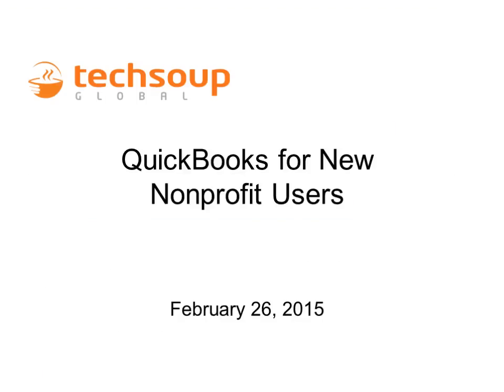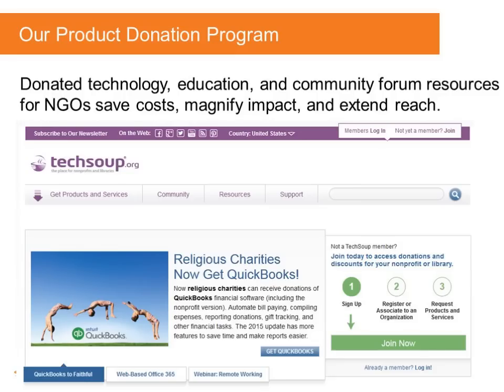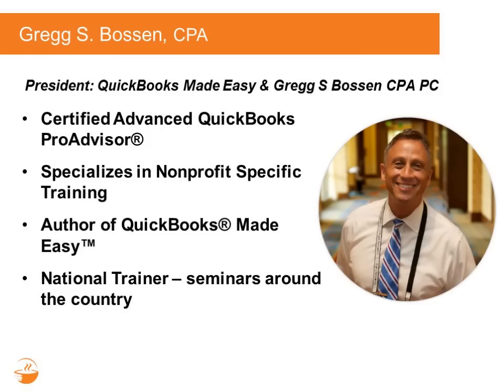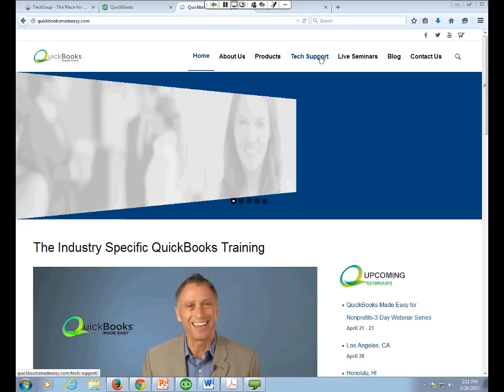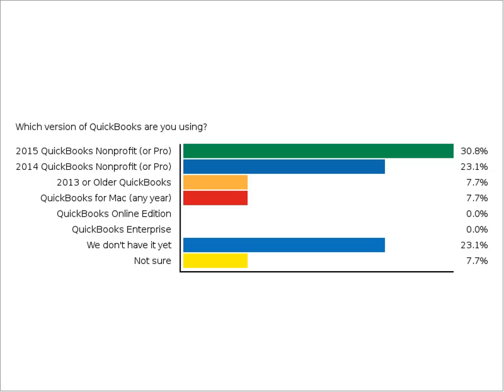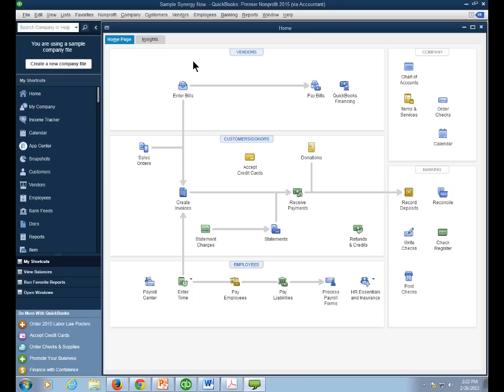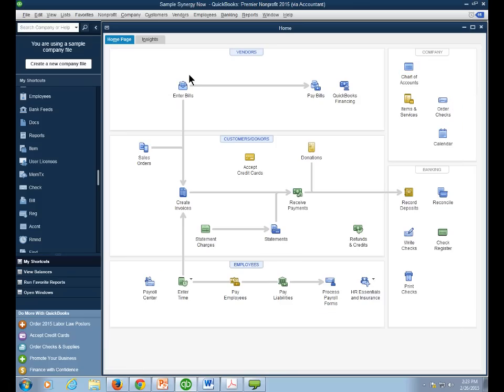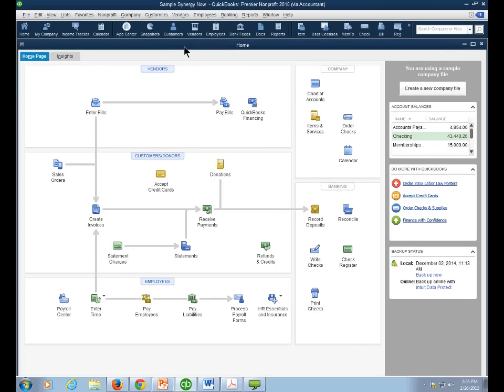Webinar - QuickBooks for New Nonprofit Users - 2015-02-26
Are you brand new to using Intuit's QuickBooks or need a basic refresher to make sure you've got your nonprofit or church set up correctly?

Watch QuickBook's Made Easy CEO Gregg Bossen while he walks us through a host of beginner topics in this free, 90-minute webinar.

We cover:

-- Setting up your "company"
-- Opening balance
-- Setting up accounts
-- Setting up programs
-- Basic budgeting

Make sure your books are in order as we head into tax season and give yourself a fresh start with QuickBooks basics for new nonprofit users!

The free webinar is best suited to U.S.-based nonprofits and churches who are new to using QuickBooks. Learn more about Intuit QuickBooks donations to eligible nonprofits, libraries, and churches